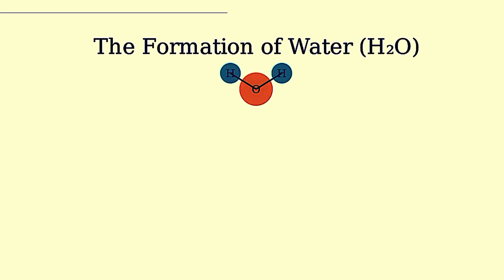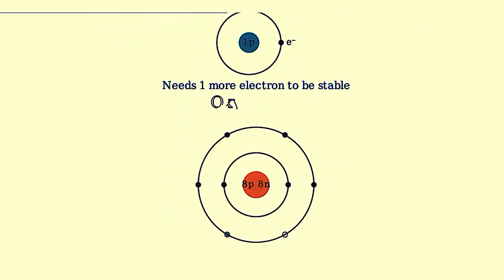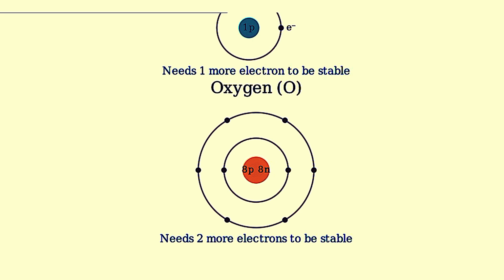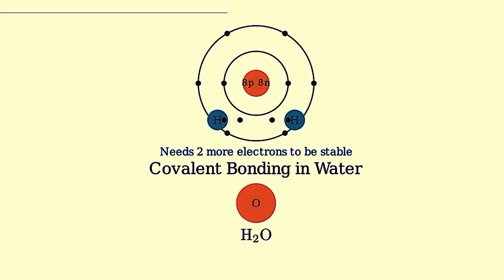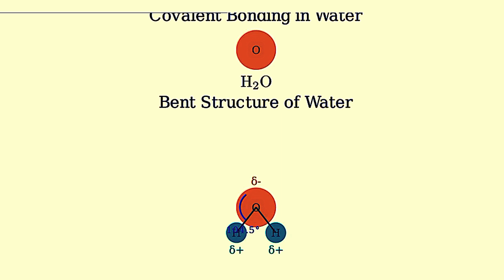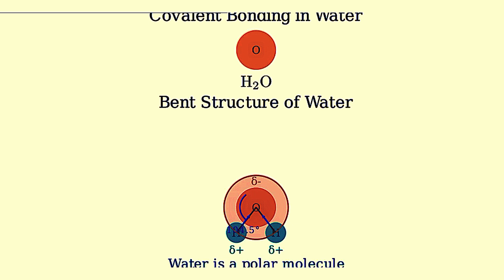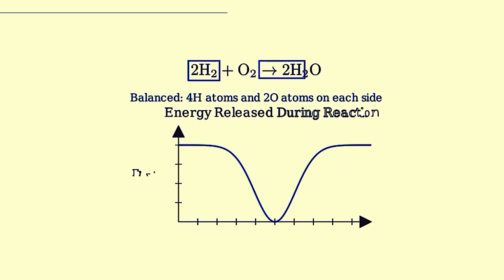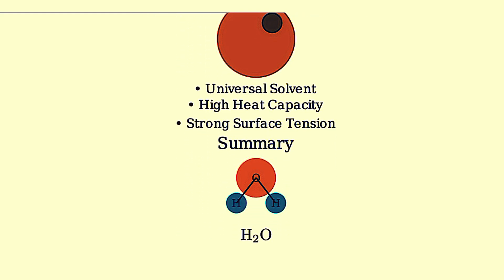(CHEMCL9) Formation of H2O